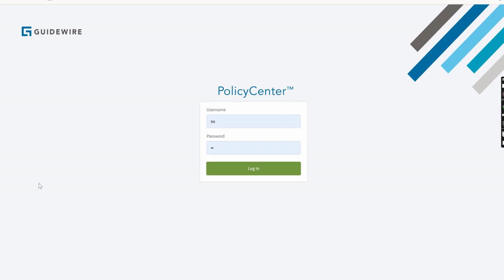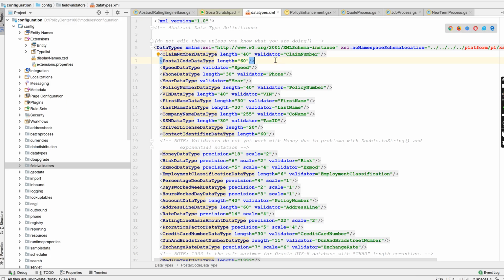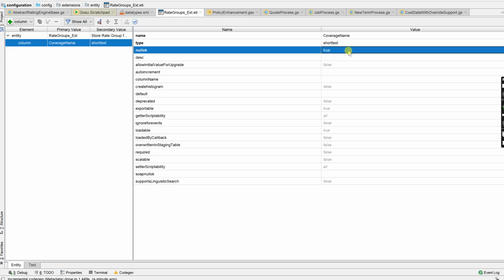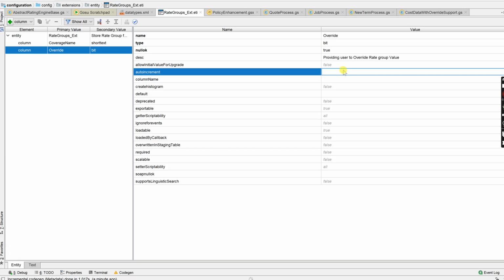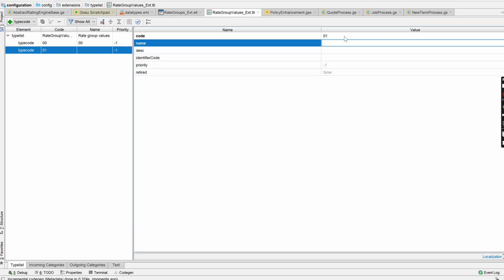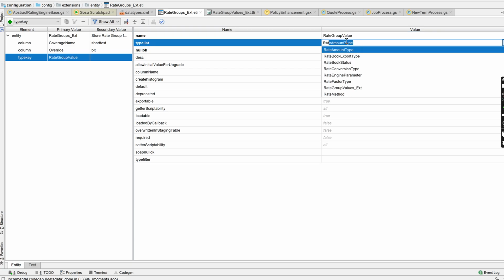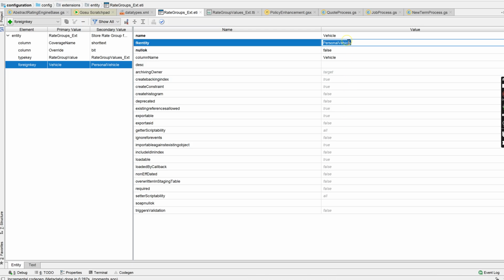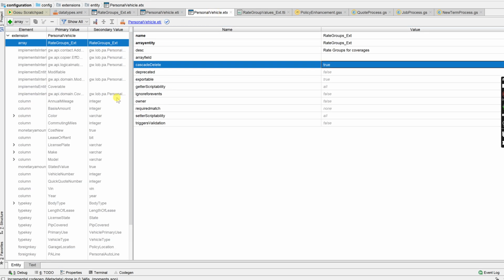Creation of Entity, Typelist & Extension of Entity